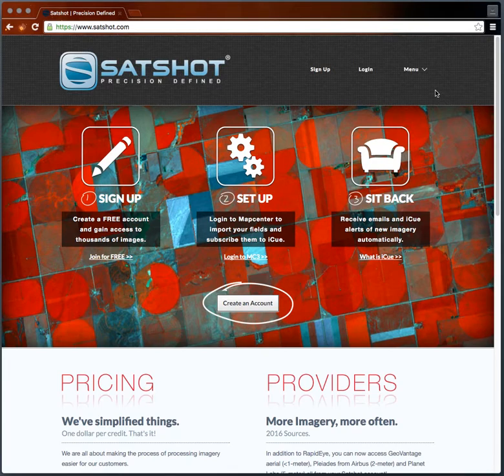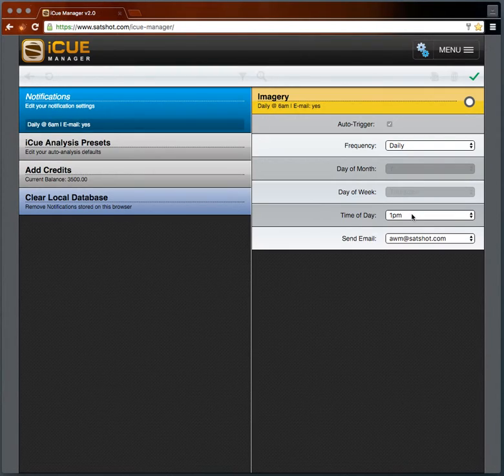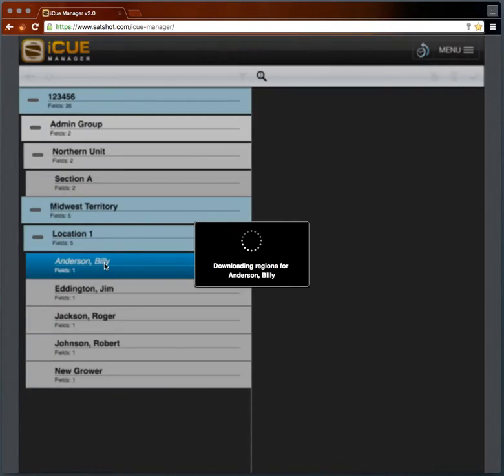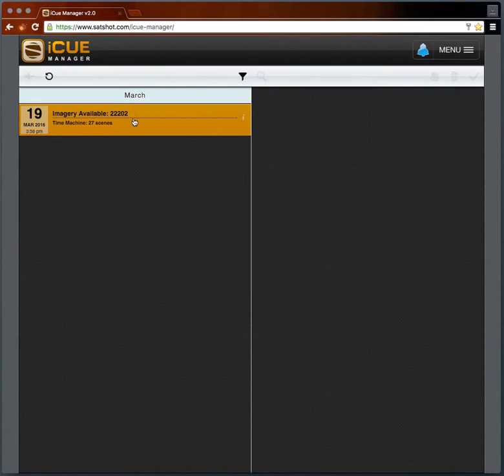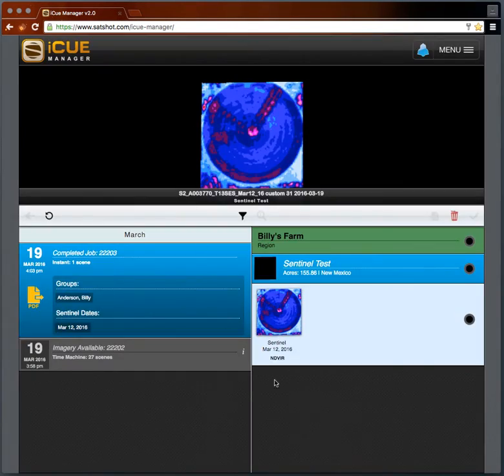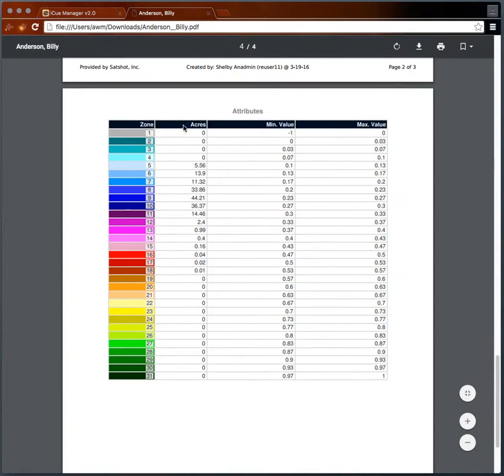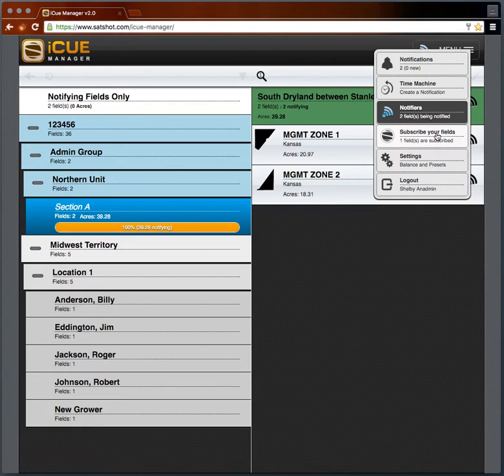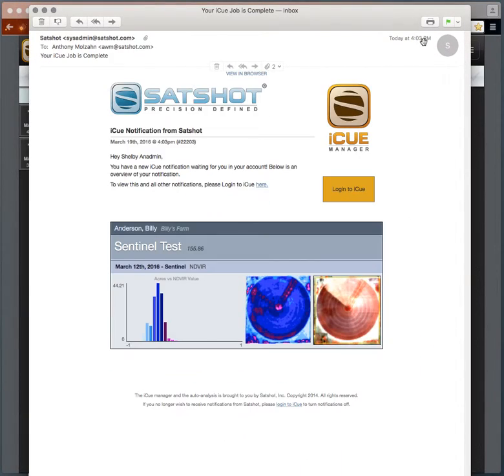iCue Manager: Full 14 Part Training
The entire 14 part training in one video. Grab some popcorn!